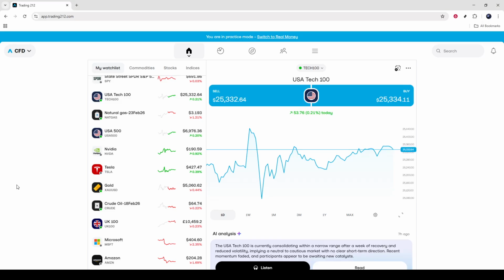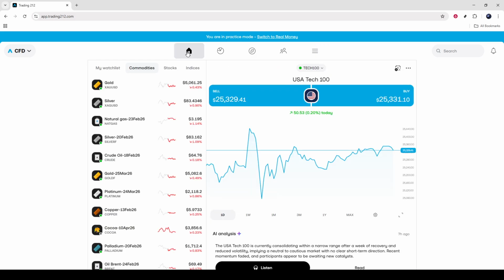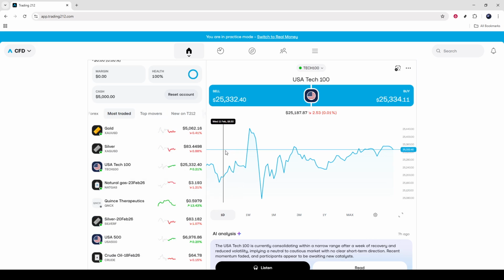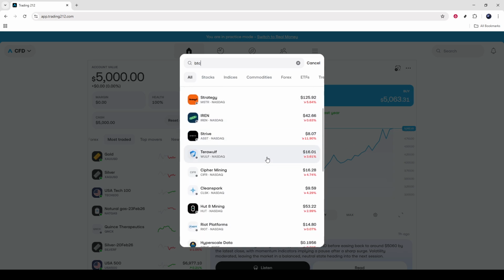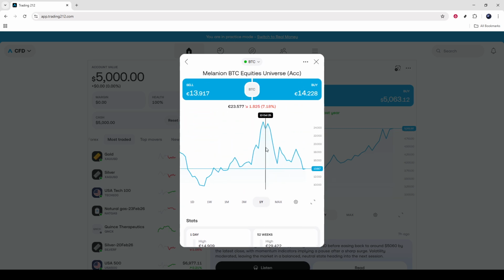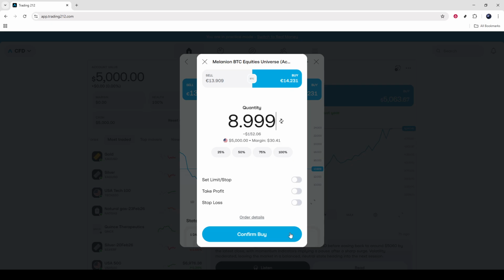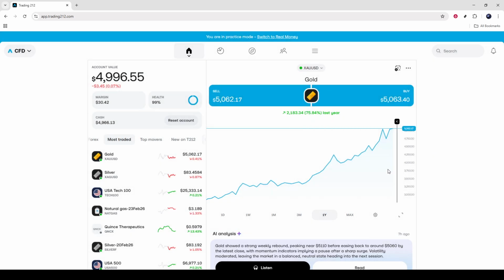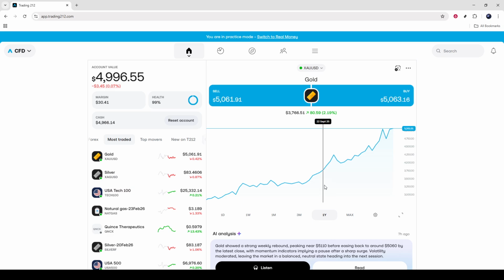How To Buy Crypto On Trading 212 App – Easy Guide (2026)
Trading 212 allows you to gain exposure to cryptocurrencies through supported instruments. This tutorial explains how to search crypto assets, place buy orders, and manage risk within the app.

⏱️ Timestamps:
0:00 – Introduction
0:40 – Crypto availability on Trading 212
1:20 – Search crypto asset
2:00 – Choose order type
3:00 – Confirm crypto purchase
4:00 – Monitor price movements

Supported Platforms: Trading 212 App